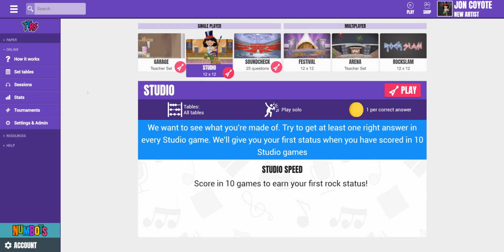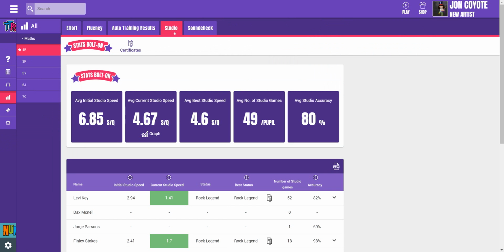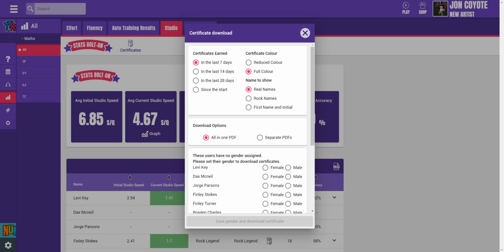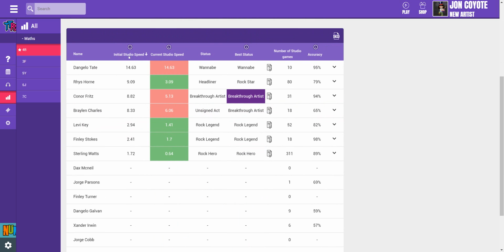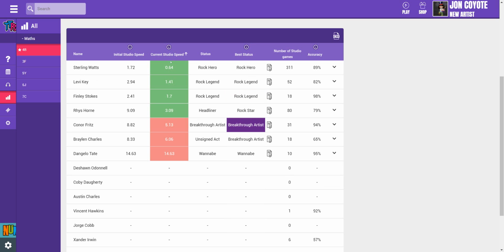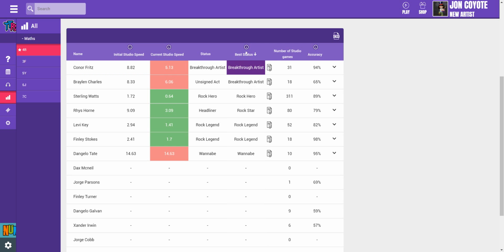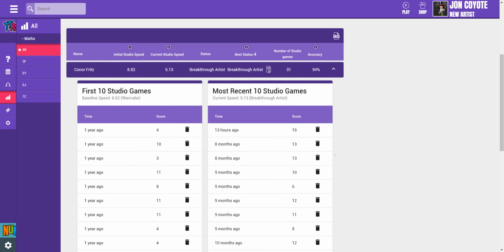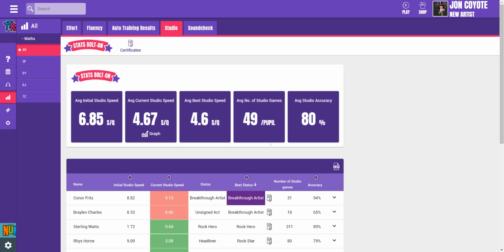Studio Stats Guide (Times Tables Rock Stars)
Studio games give you a recall speed measured in seconds per question.
Find out the Studio speed of the pupils in your class and how to get weekly rock status certificates.